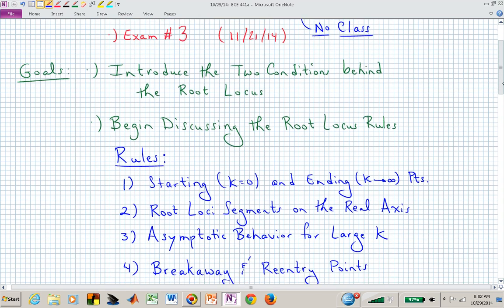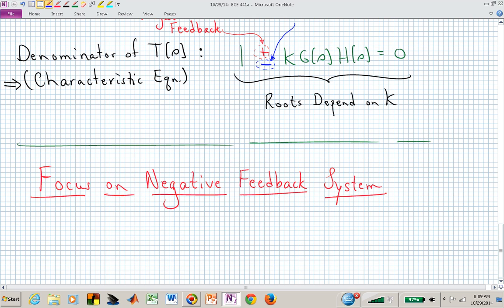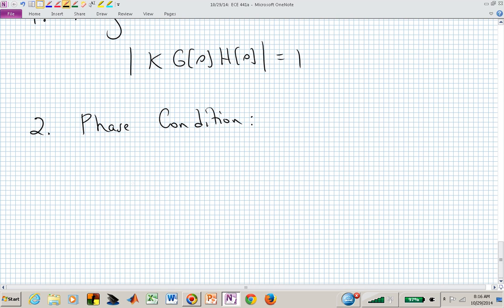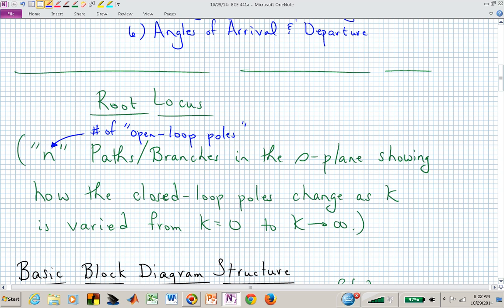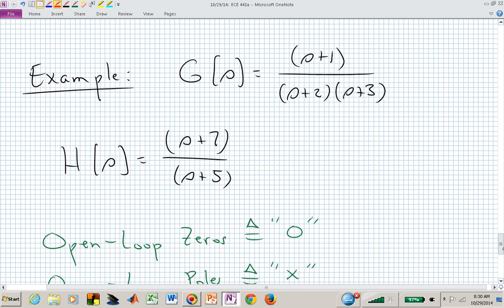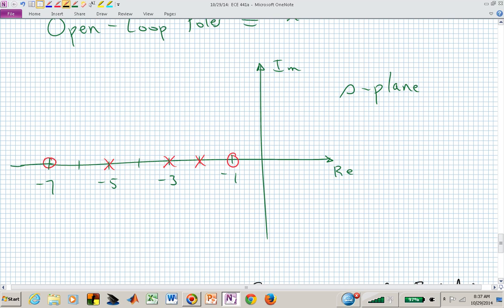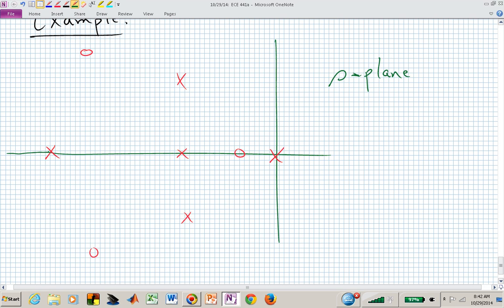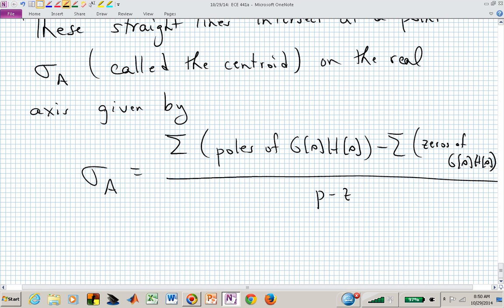ece441a_vid_6.3_10_29_2014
Video 6.3:  Root Locus Rules:  One, Two, Three.